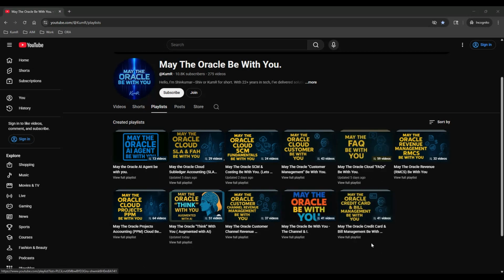Pit stop on ERP. AI mission stays full throttle. 🚀